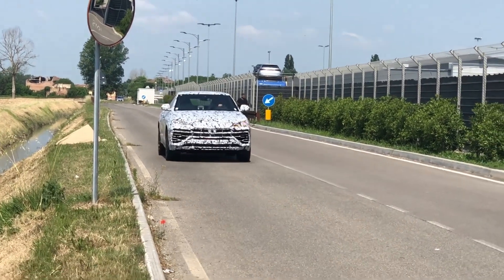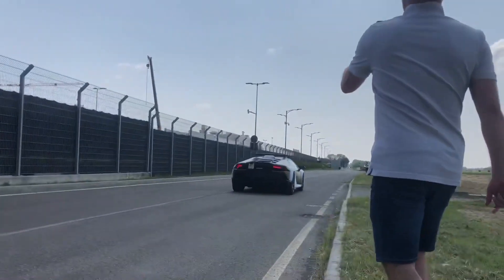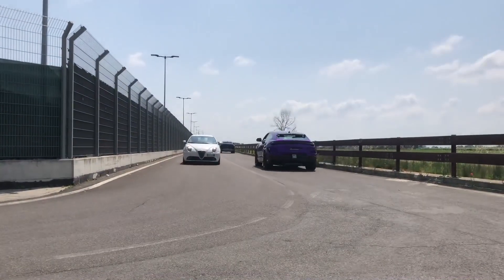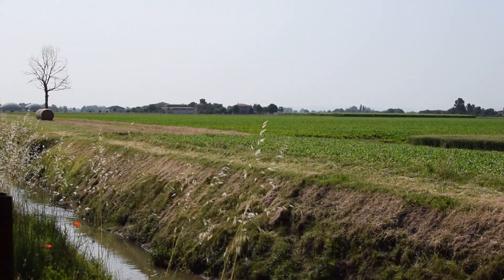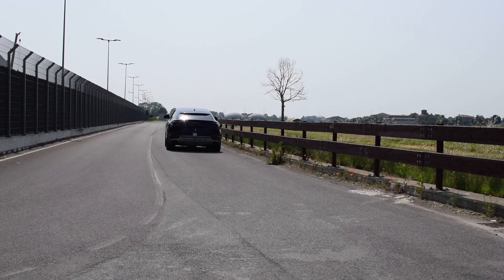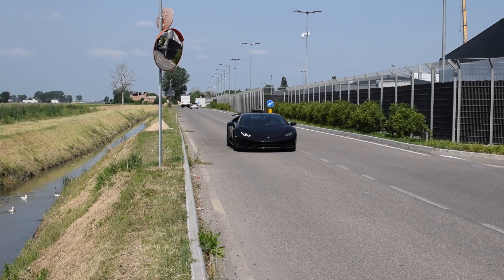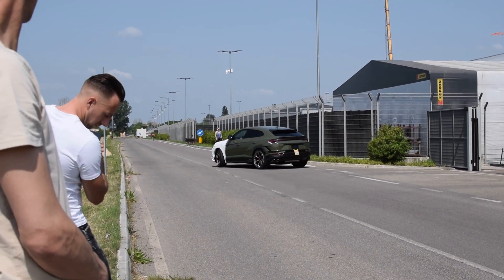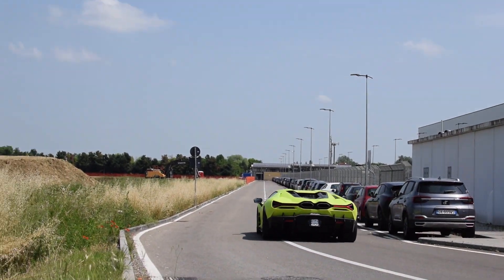Spotting the INSANE Lamborghini Reveulto on the Road!!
Take a look at the beautiful new Lamborghini Reveulto on the road in Italy alongside a host of other wonderful Lambos. This is their latest hybrid V12 car with 1000hp+.